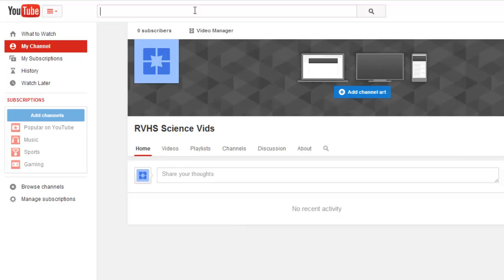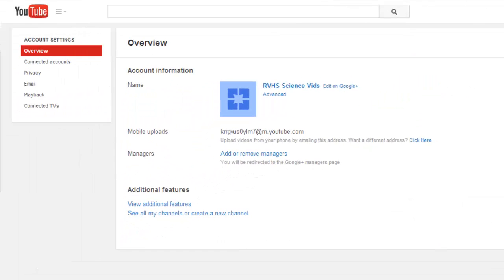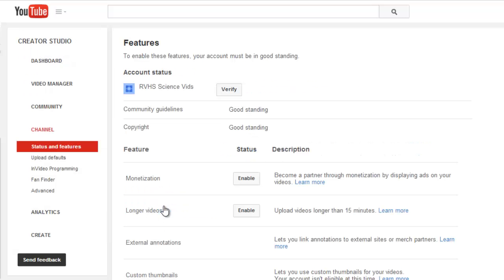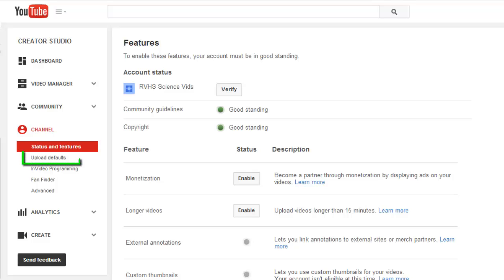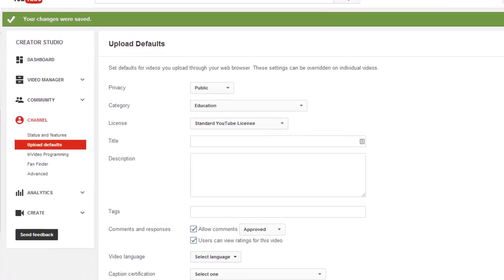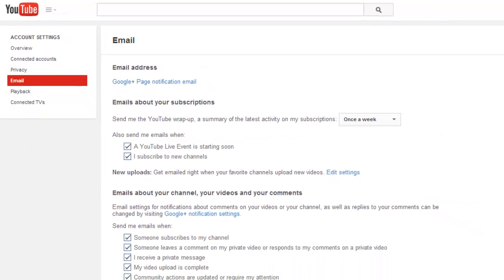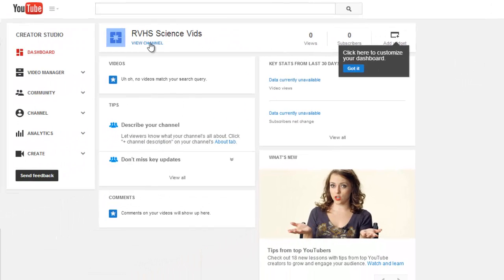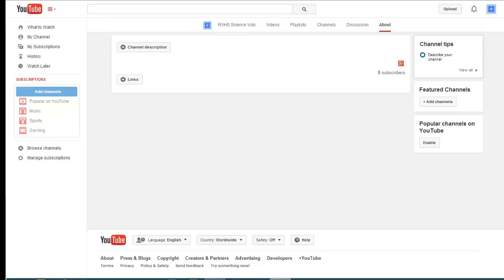Customizing Your YouTube Channel & Account Settings